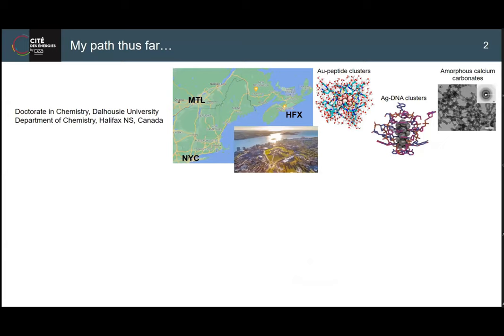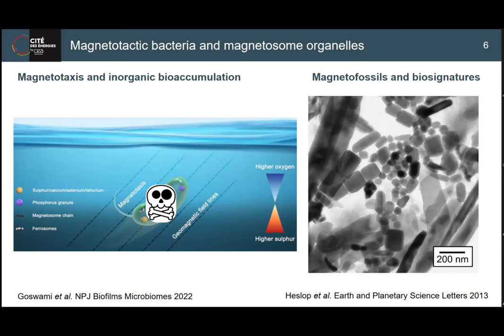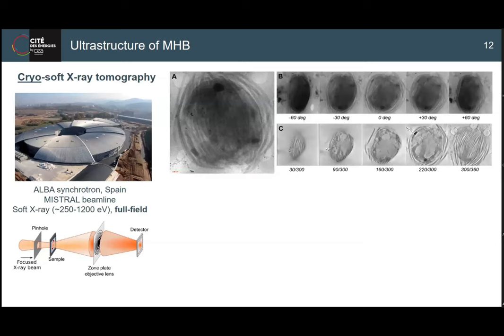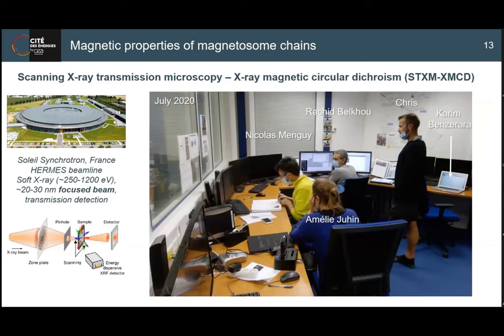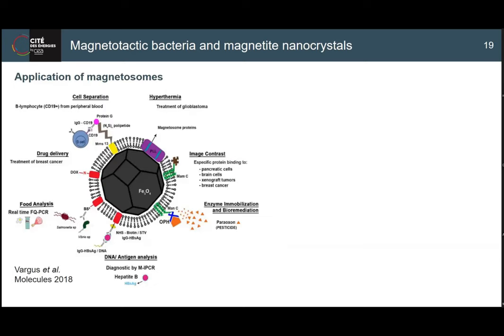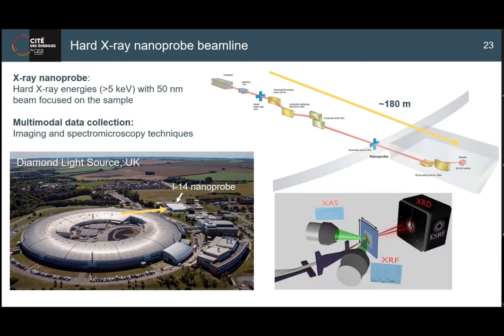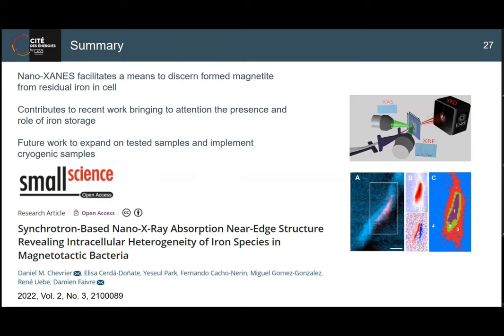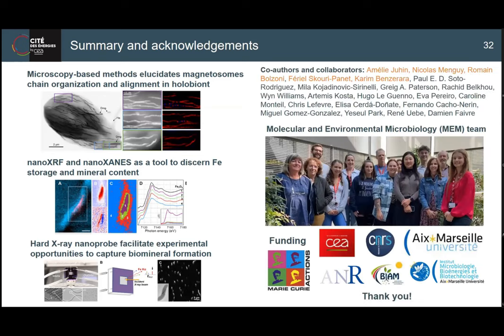Daniel Chevrier : X-ray spectromicroscopy & microfluidics : biomineralization processes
Seminar June 6th by Daniel Chevrier (CEA Cadarache), onsite, « in situ using synchrotron-based X-ray spectromicroscopy and microfluidics to study biomineralization processes”

The magnetosome organelle: its role in a magnetotactic holobiont and a model system to study magnetite biomineralization.

Magnetotactic bacteria (MTB) are a diverse type of motile, single-cell prokaryote well known for their capacity to biomineralize chains or clusters of magnetosome organelles that contain magnetic nanocrystals of magnetite or greigite [1]. They are ubiquitously found in micro-/anaerobic conditions and can easily locate such habitats thanks to the collective magnetic moment of their magnetosomes, which is referred to as magnetotaxis. This talk will first present a biophysical study of a magnetotactic holobiont – a symbiosis between a motile eukaryotic host and magnetosome-producing bacteria – that describes how chains of magnetosomes are optimized for magnetic-field guided motility of the host cell [2]. Secondly, new approaches using scanning X-ray microscopy to study magnetite biomineralization by MTB will be presented [3]; including the application of microfluidic sample environments to measure hydrated cells at the synchrotron.

 [1] Faivre, D. & Schüler, D. Magnetotactic bacteria and magnetosomes. Chem. Rev. 108, 4875–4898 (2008)
[2] Chevrier, D. M. et al. Collective magnetotaxis of microbial holobionts is optimized by the three-dimensional organization and magnetic properties of ectosymbionts. Proc. Natl. Acad. Sci. U. S. A. 120, e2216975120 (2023)
[3] Chevrier, D. M. et al. Synchrotron-Based Nano-X-Ray Absorption Near-Edge Structure Revealing Intracellular Heterogeneity of Iron Species in Magnetotactic Bacteria. Small Sci. 2, 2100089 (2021)